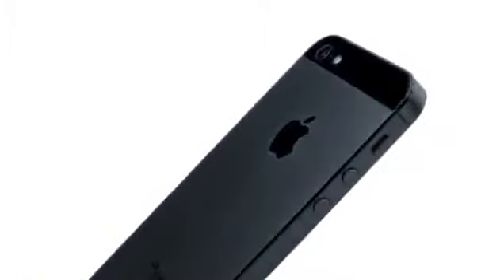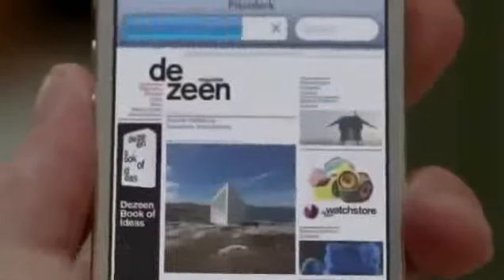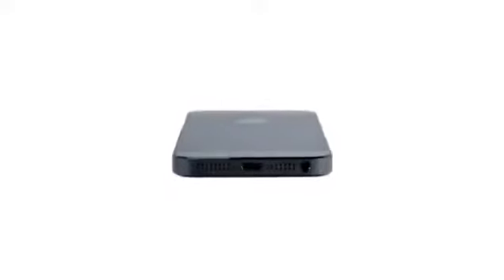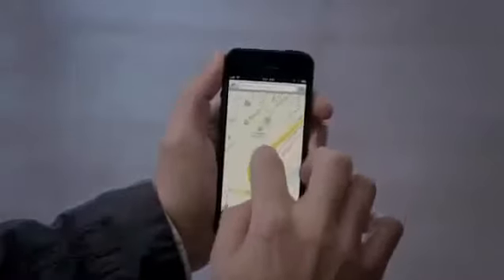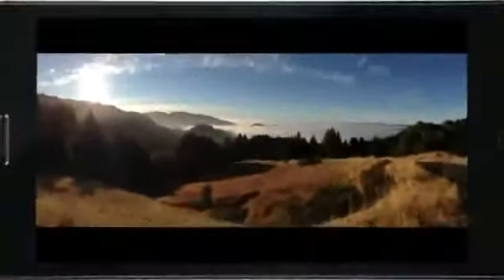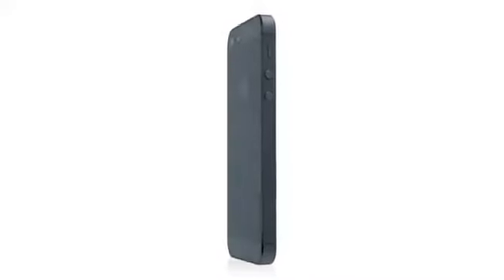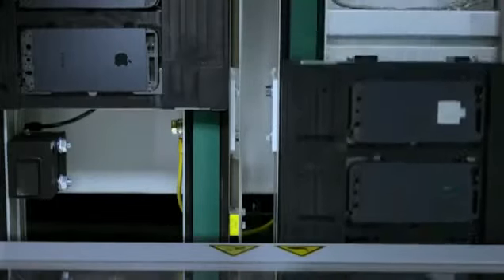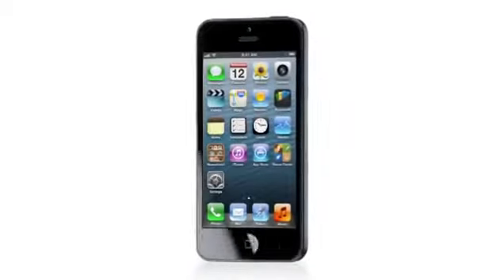iPhone 5 - Official [HD].avi